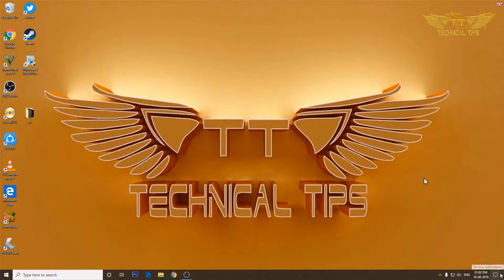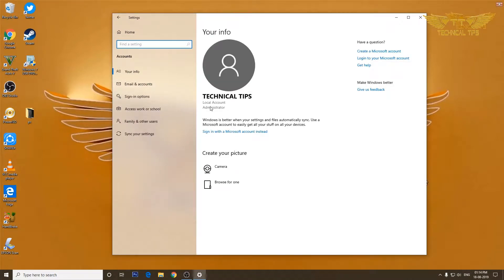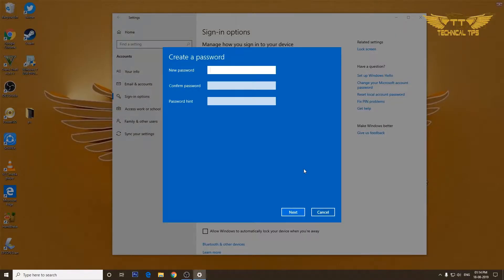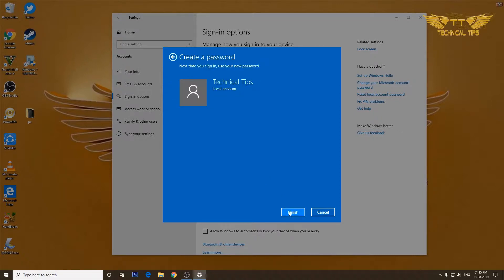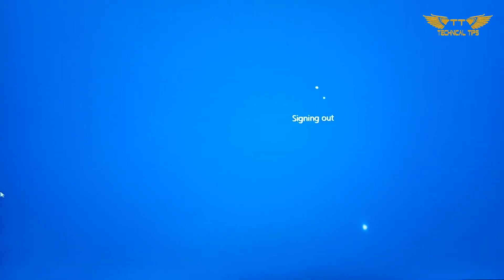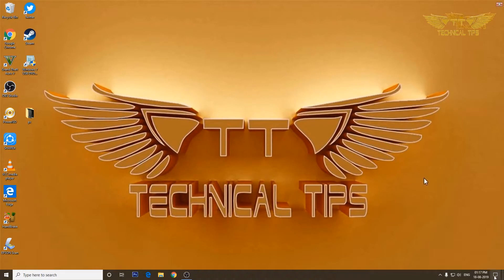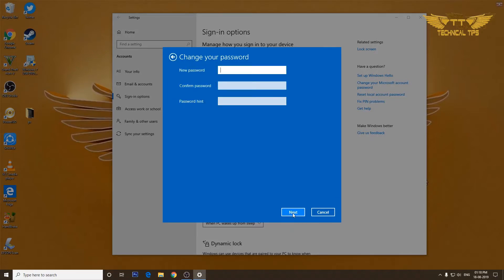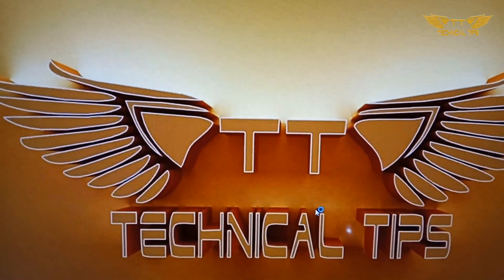How to Add or Remove Login Password in Local Account in Windows 10 Version 1903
In this video I have shown how to put a password in a local account and how to remove that if you already have a password in windows 10 version 1903.